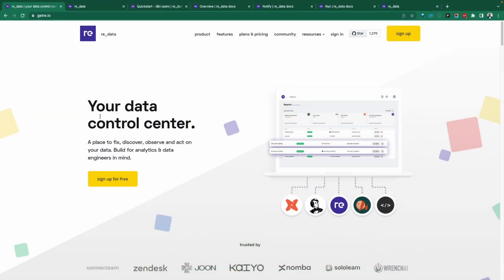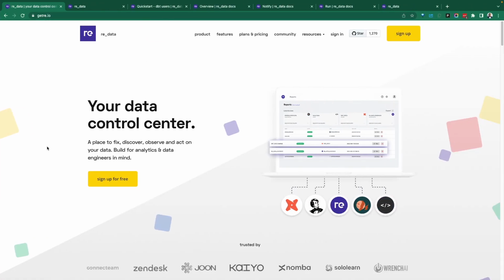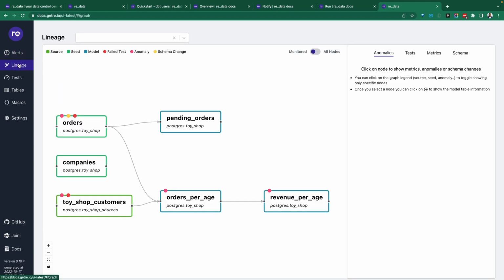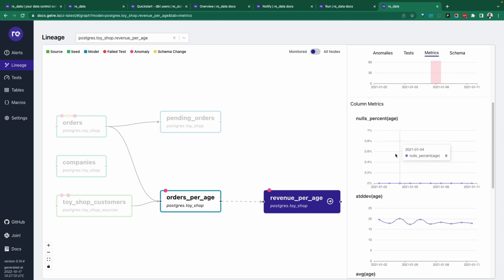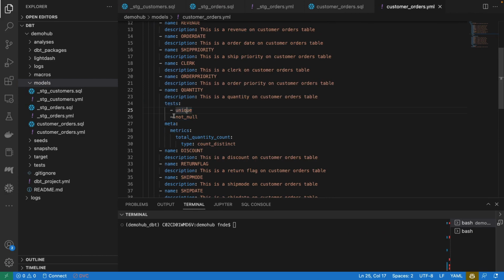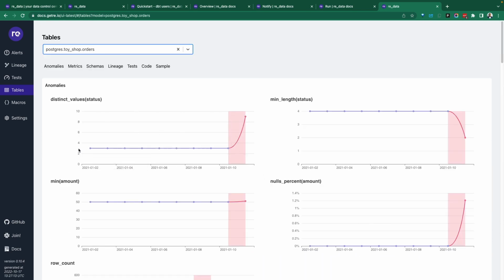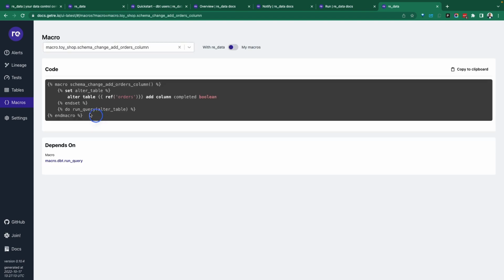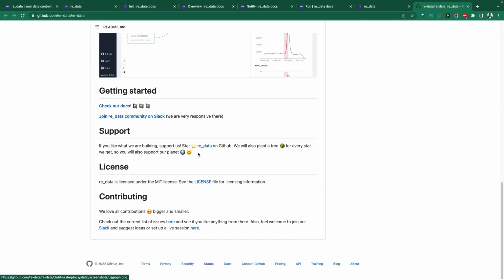re_Data Demo: Master Modern Open-Source Data Observability & Quality Frameworks | Complete Guide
DESK TRIPOD

➥➥➥ RESOURCES ➥➥➥

➥➥➥ SUPPORT ME ➥➥➥

▶ BitCoin -  1GD3VDJevws36GCdJUAprYeSwbNFWMMNyV
▶ LiteCoin -  0x79c860E482B303d89dbeAA022199a1105c506a26
▶ BitCoin Cash -  1GD3VDJevws36GCdJUAprYeSwbNFWMMNyV
▶ Ethereum -  LPVZFyUpJWKKZpkF52pJKNT67xDqXGaxqM

Mail:
Inspired Nation, LLC